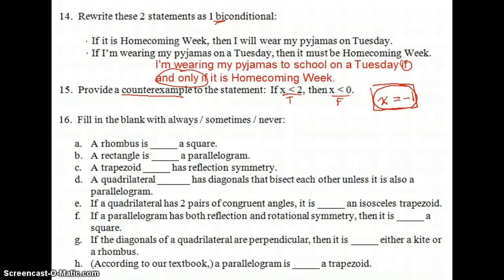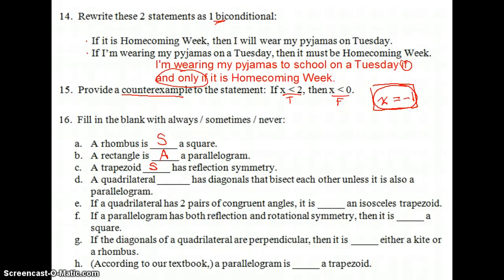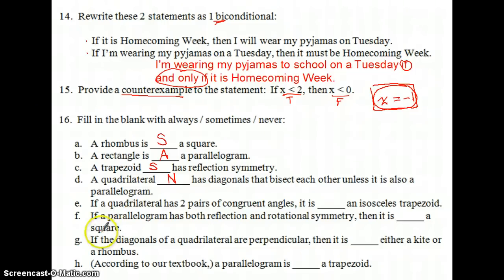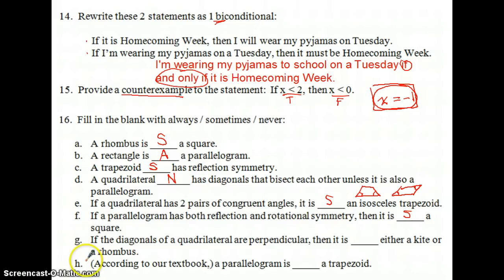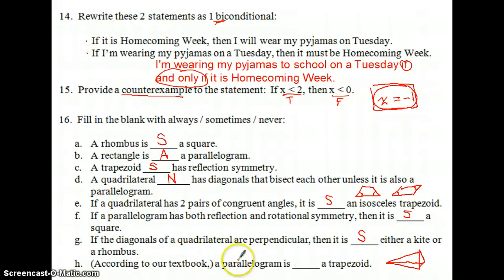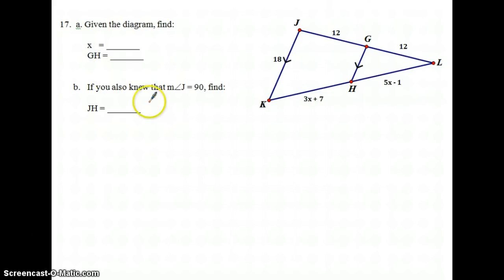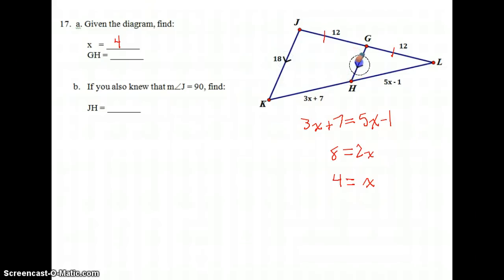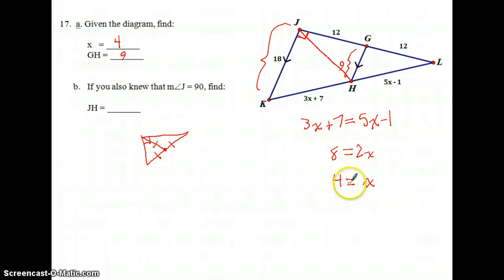Geom Sem 1 Review Part 5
Last couple of problems!